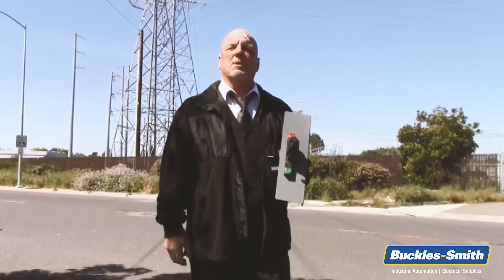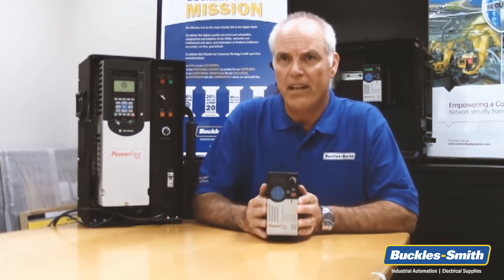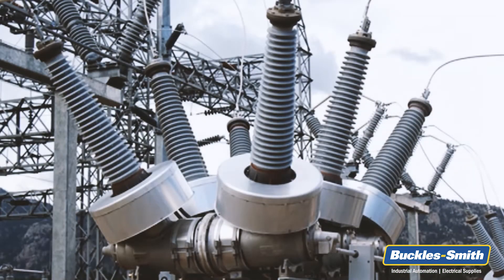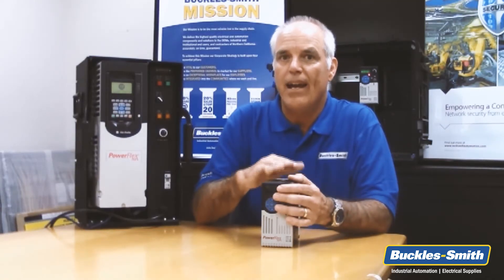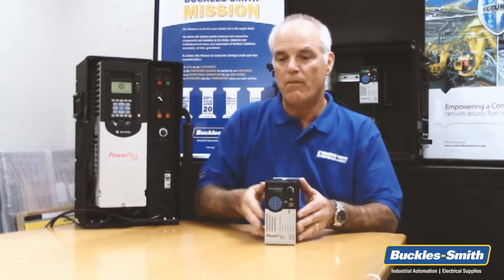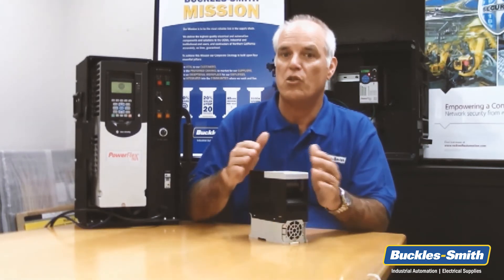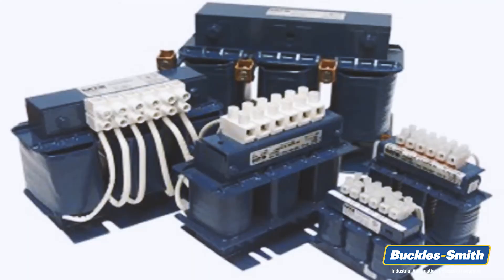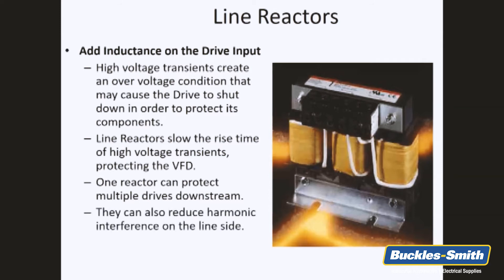Why get a Line Reactor?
Protect Your Drives and Avoid Downtime.

A line reactor is an inductor that absorbs high voltage microsecond transients that can damage the Variable Frequency Drives running your facility. Line reactors achieve this by slowing the rise time of the voltage spike to keep your VFDs safe. Line reactors are a relatively inexpensive way to protect several drives in an installation.